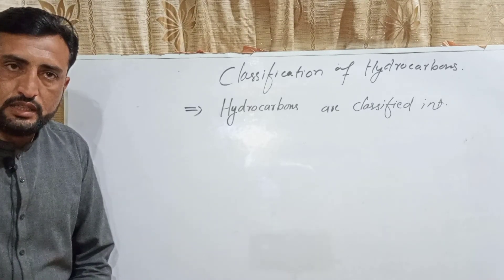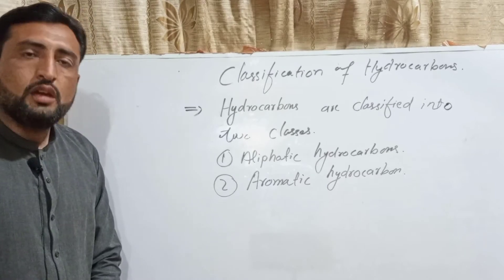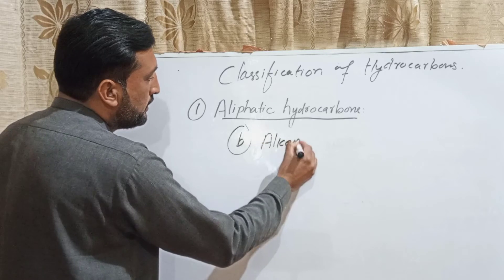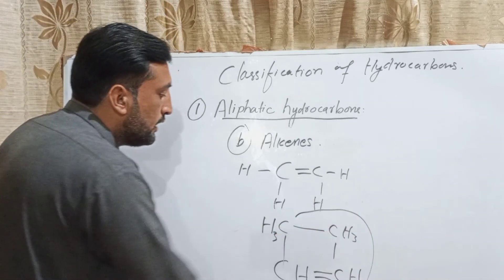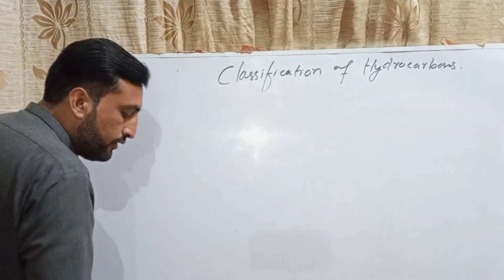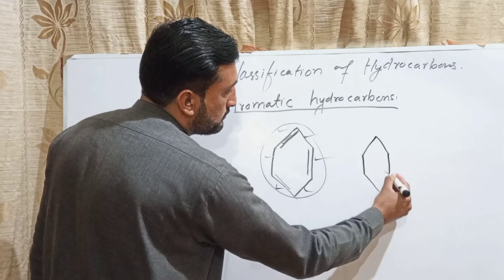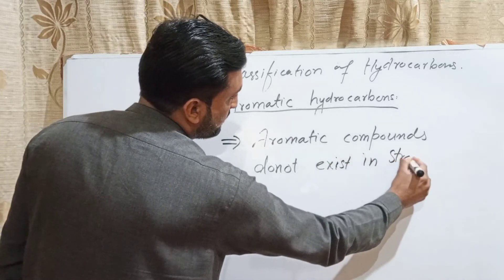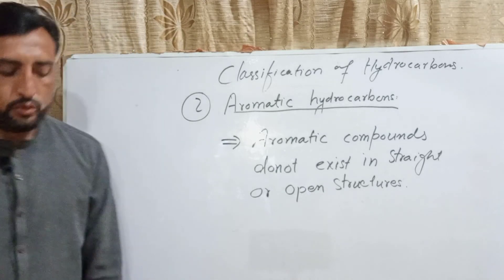Types of hydrocarbons organic chemistry class 12th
Types of hydrocarbons organic chemistry class 12th standard coaching academy SCA